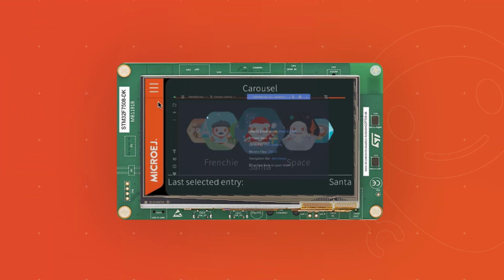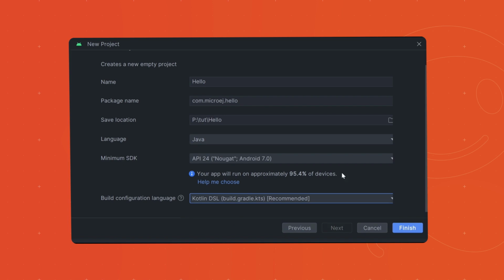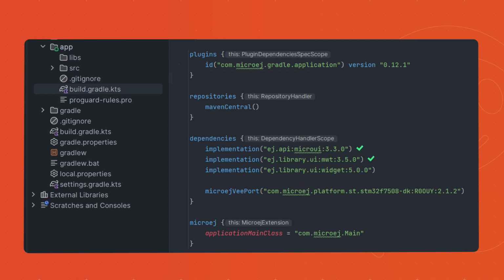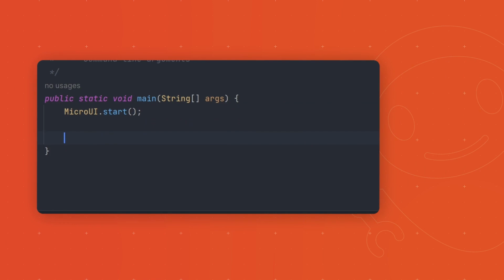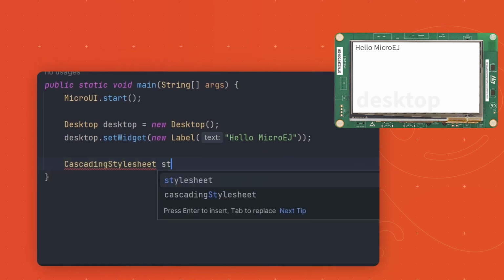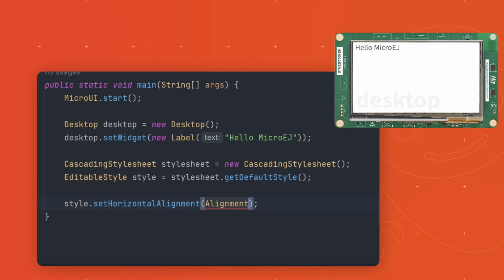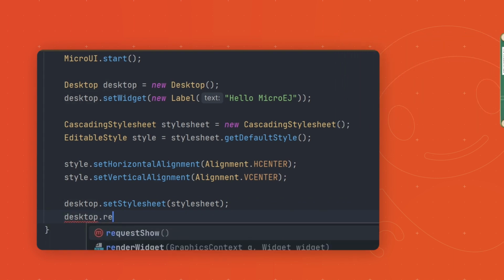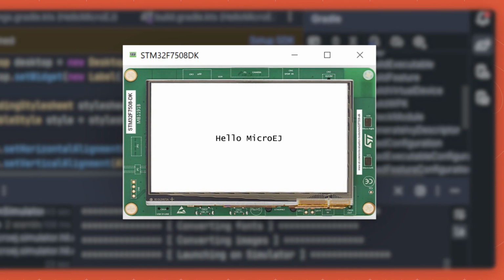Create Your First Embedded App with MicroEJ Using Android Studio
Welcome to our beginner's guide for creating your first application with MicroEJ using Android Studio IDE!

We'll walk you through the process step by step, ensuring you can easily get started. Follow along as we guide you through:
00:00 - Creating a new project
00:38 - Updating the build.gradle.kts file to turn it into a MicroEJ project. This includes adding the MicroEJ application plugin and all necessary dependencies like the MicroUI foundation and widget libraries.
01:10 - Adding the MicroUI start method and setting up a desktop as the main canvas for UI elements. You'll discover how to add widgets, such as a simple label, and apply styles using a style sheet.
02:25 - Previewing your application on a simulator to see how it looks.

Ready to explore more? Dive into the MicroEJ Developer Zone

🔗 For more on MicroEJ and our cutting-edge solutions, visit our